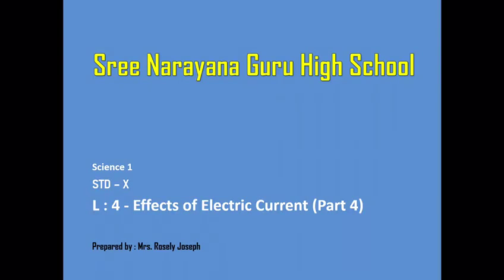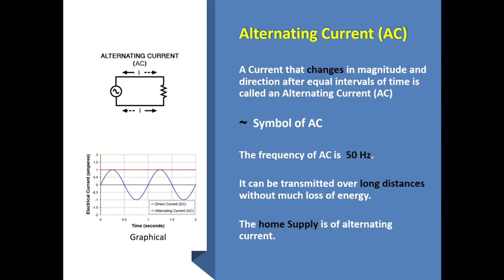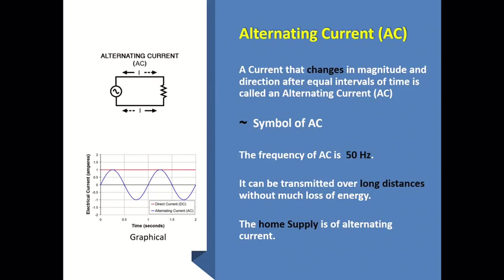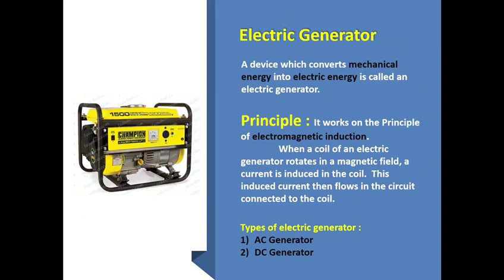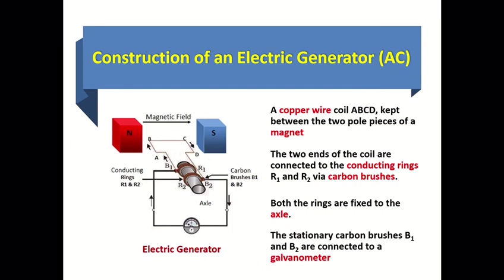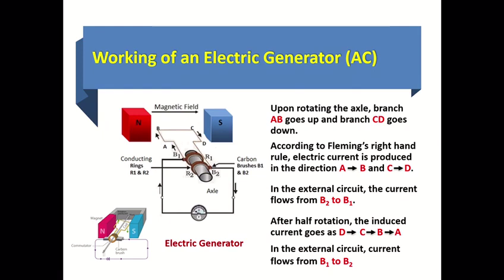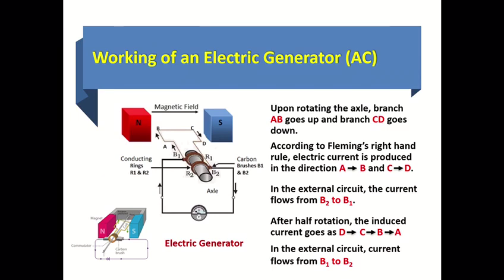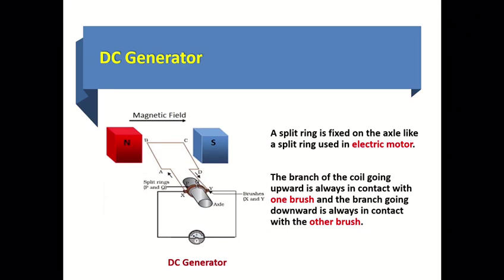Std 10, Science : L 4 : Effects of electric current Part 4 By Mrs Rosely Joseph